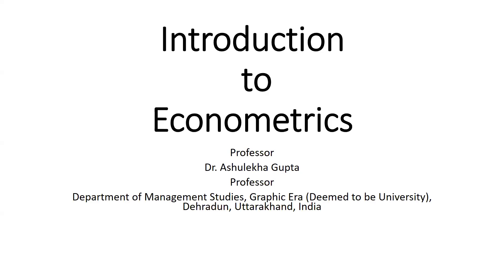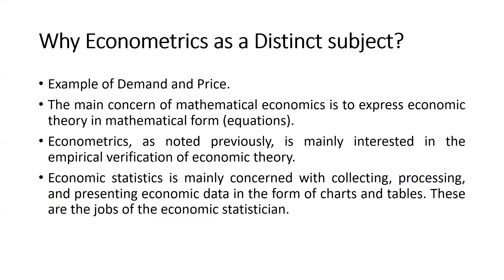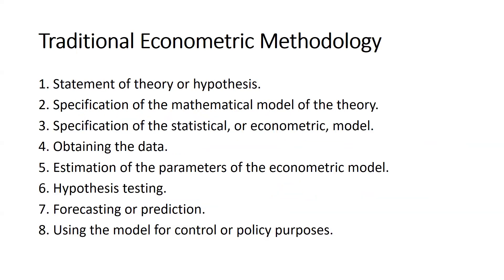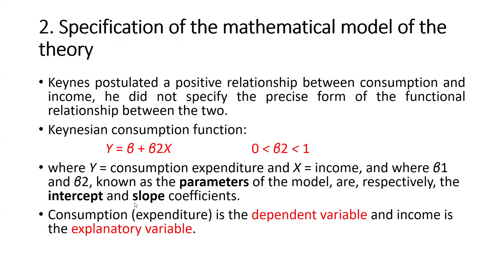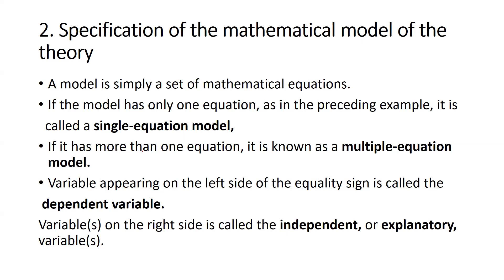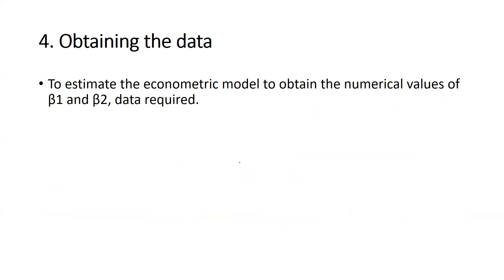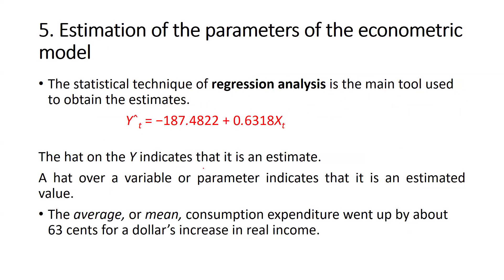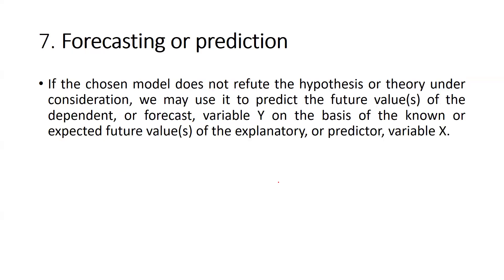(01) Introduction to Econometrics (econometrics)(consumption)(ARIMA)